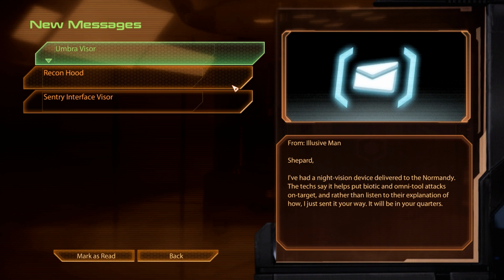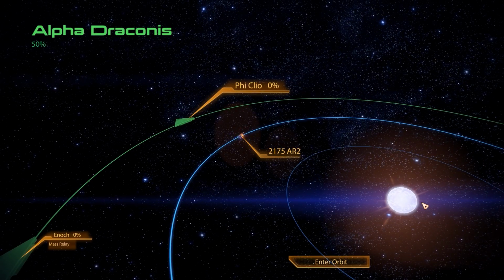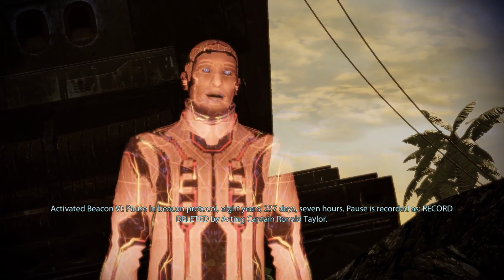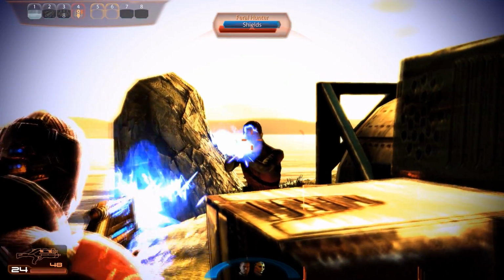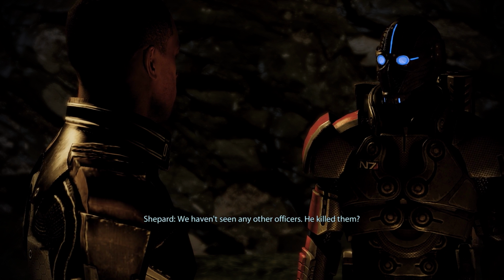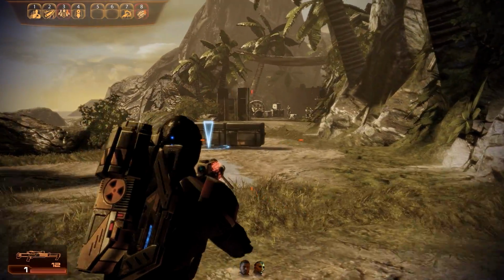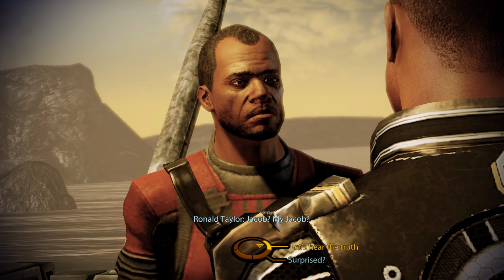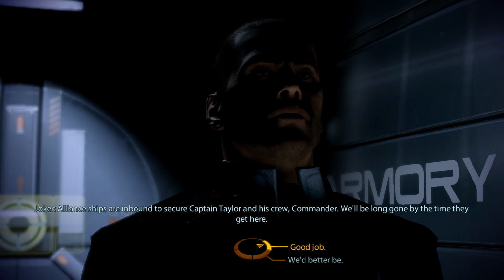Jacob: The Gift of Greatness - Mass Effect 2 Walkthrough Ep. 34 [Mass Effect 2 Insanity Walkthrough]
In Part 34 of our Mass Effect 2 Walkthrough on Insanity difficulty, we complete Jacob’s loyalty mission, as we investigate a sudden distress signal from the ship his father served on – a ship that had disappeared almost ten years ago.

Jacob reveals to us that he has received information about a distress signal from the Hugo Gernsback, the ship that his father served on. The signal came completely unexpected because the ship was missing for ten whole years but we still agree to investigate the crash site. It does not take long until we find the wreckage on the planet Aeia – the crew, however, is nowhere to be seen. A VI reveals that the distress beacon was operational for a long time before the signal was sent and it also tells us about harmful effects that the local fauna has on humans. Shortly after, we run into a group of hostile men and then discover a camp full of women who all seem terrified at the sight of Jacob, stating that he has “his face”. Our investigation slowly uncovers the horrors that have happened since the crash – and also shed light on the prominent role that Jacob’s father played in the events…

Missions & Assignments in Part 34 of the Mass Effect 2 Walkthrough:
• Jacob: The Gift of Greatness

Achievements in Part 34 of the Mass Effect 2 Walkthrough:
• Tactician
• Ghost of the Father

► Full Playlist of this Mass Effect 2 Walkthrough on Insanity difficulty

In this 100 percent Completionist Mass Effect 2 Walkthrough, we will beat all Mass Effect 2 missions and assignments on Insanity difficulty. The Walkthrough includes all main and side missions as well as all available storyline DLC packs for Mass Effect 2. This also includes all loyalty missions for our squad members, including those recruited as part of a DLC. Since this is a 100 percent Completionist Walkthrough of Mass Effect 2, we will also complete and unlock all Mass Effect 2 achievements, including the DLC achievements. As part of this Walkthrough, we will also complete all research projects for Commander Shepard, the squad, the ship, and the various weapons in the game. This also includes all Normandy upgrades that can be installed on the Normandy SR-2. Additionally, we will also scan and mine all planets in Mass Effect 2 – and visit those we can land on.

This full Mass Effect 2 Walkthrough will be completed on Insanity difficulty, the highest difficulty setting in Mass Effect 2. On Insanity difficulty, enemies will be deadly and aggressive, have extra protection, and frequently use tech and biotic powers. Taking on larger groups of enemies on insanity difficulty requires careful planning and a lot of strategy which will therefore be featured heavily, making this walkthrough a Mass Effect 2 Insanity Guide.

As we proceed through this Walkthrough of Mass Effect 2 on Insanity difficulty, we will also focus on unlocking every single achievement in the game. Unlike in Mass Effect 1, only a single playthrough of Mass Effect 2 is required to unlock all achievements. Paired with Insanity difficulty, the achievements provide an extra challenge for this Mass Effect 2 Walkthrough. In Part 1 of the Walkthrough, we already start things off by unlocking the Missing in Action achievement, the first of 62 achievements in Mass Effect 2.

The morality system in Mass Effect 2 has been tweaked and alternating between Paragon and Renegade choices now comes with a penalty. Instead, either Paragon or Renegade should be focused on, safe for the occasional exception. For this reason, this is also a Paragon Walkthrough of Mass Effect 2: Paragon options and interruptions in dialogue will be used frequently and Commander Shepard will follow the Paragon path whenever possible.

Mass Effect 2 is a science fiction action role-playing game developed by BioWare. The game was released for the Xbox 360, PlayStation 3, and Microsoft Windows PCs. Mass Effect 2 is the successor to the first Mass Effect game and continues to storyline of Commander Shepard in his fight against the Reapers. Several gameplay mechanics have been changed in Mass Effect 2, including the introduction of ammunition, new powers and weapons, and an overhaul to the Paragon and Renegade morality system. Mass Effect 2 has been praised for those improvements and received critical acclaim for its characters and storytelling. Mass Effect 2 has seen the release of several storyline and cosmetic DLC packs which will be featured in this Insanity Walkthrough.

All Mass Effect 2 gameplay for this Mass Effect 2 Walkthrough on Insanity difficulty was recorded on PC in 1080p Full HD.